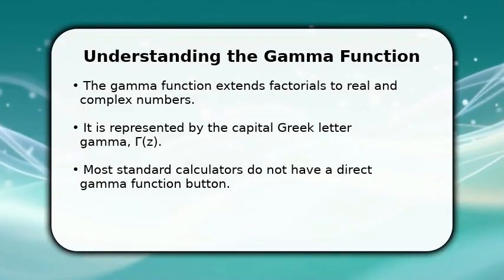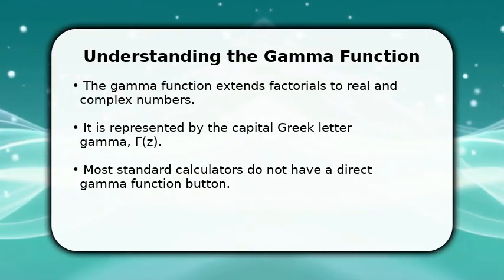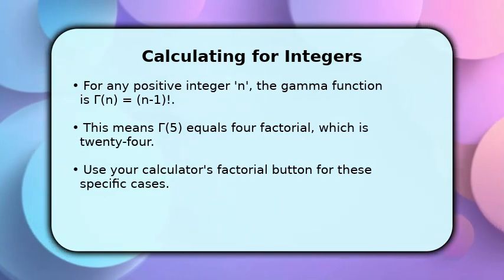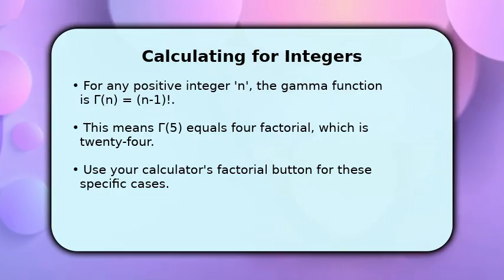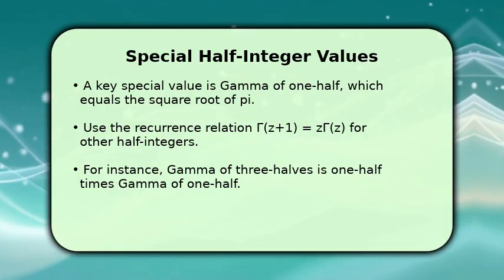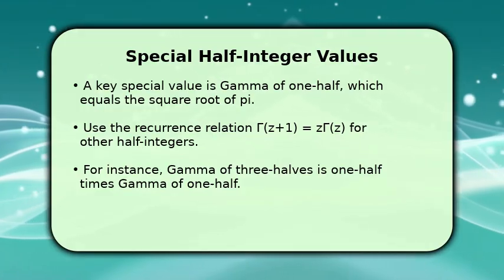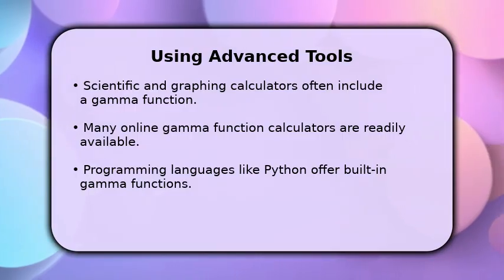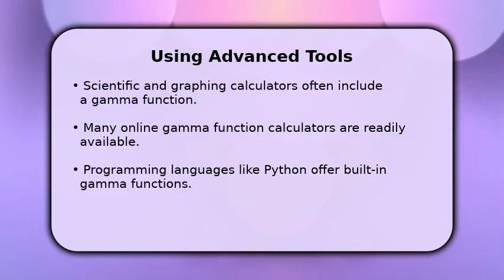How to Find Gamma Value in Calculator 2025 (Only Way)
▸ (x) Are you struggling to find the gamma value on your calculator? This video will show you the exact steps to do so. Whether you're a student or just need help with a math problem, this tutorial is for you. We'll cover the basics of gamma and how to use it in different calculations.